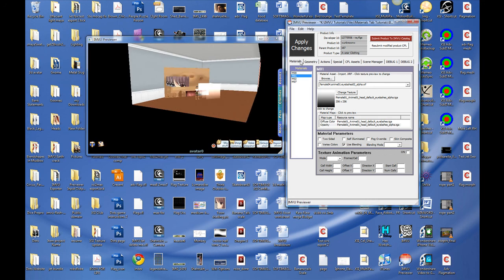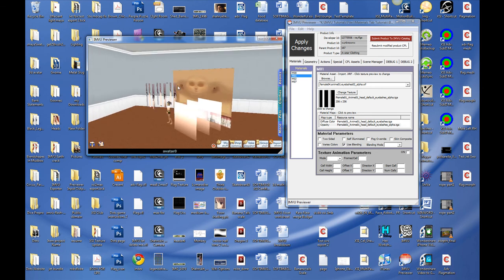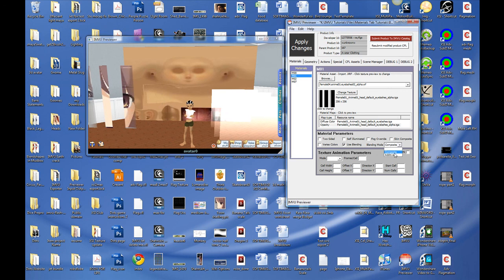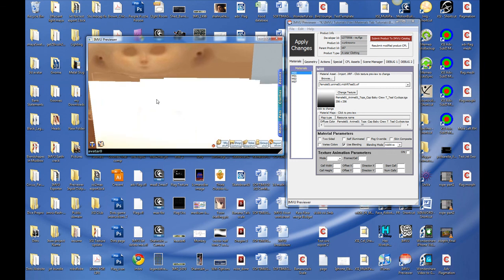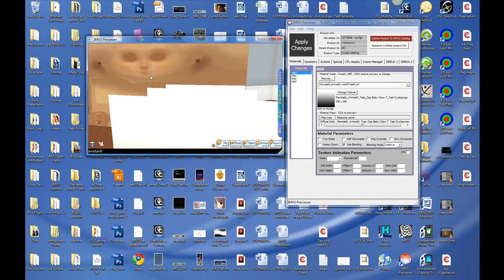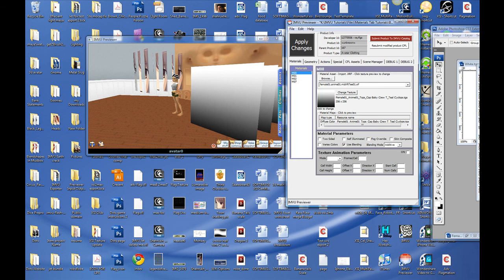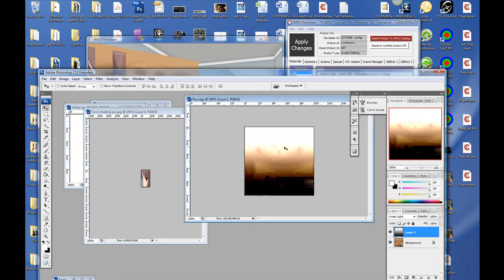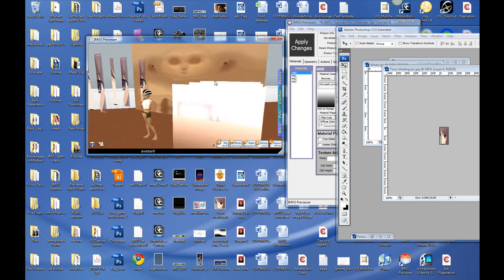IMVU Material parameters Use Blending Video 2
This is the second video of two on opacity maps within IMVU